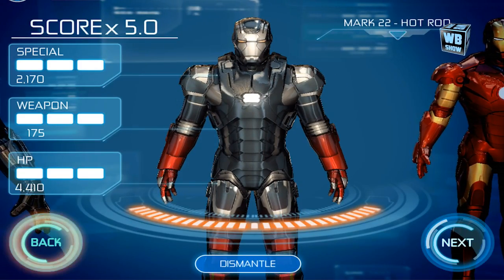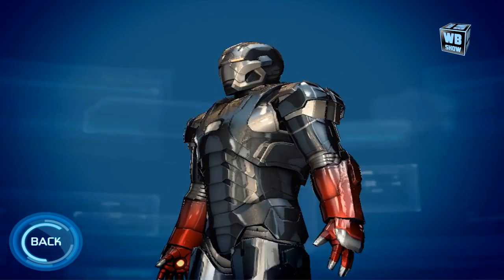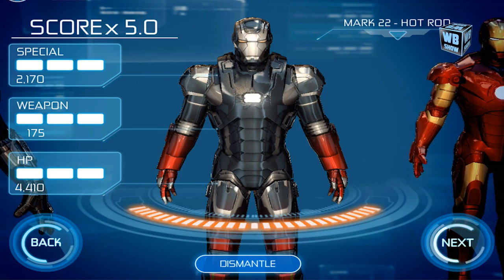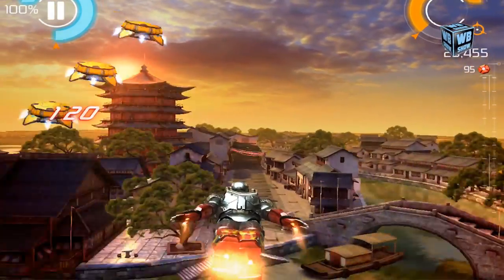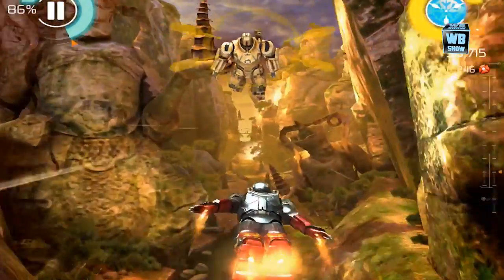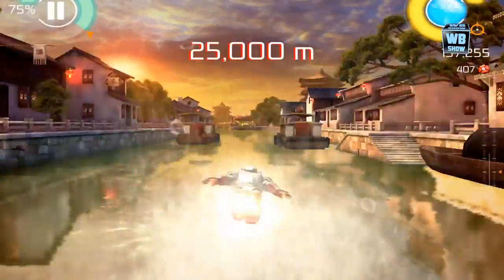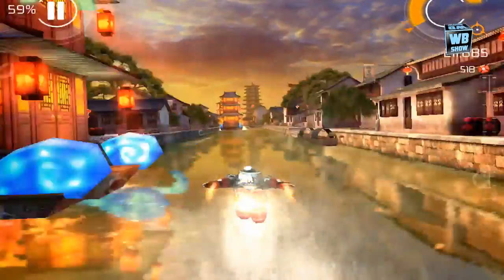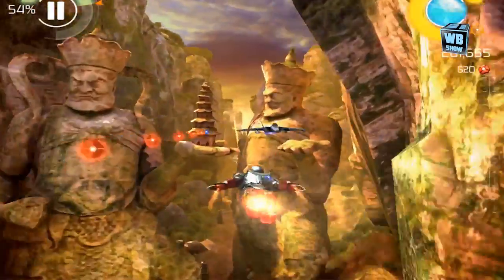Iron Man 3: The Official Game - Mark 22 - Hot Rod + Ending